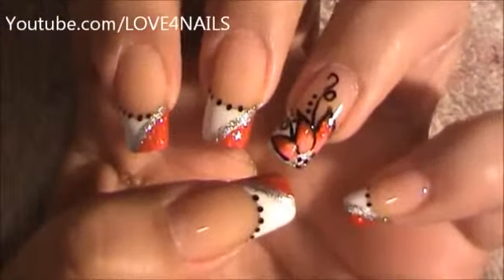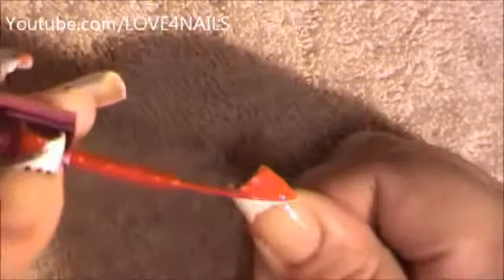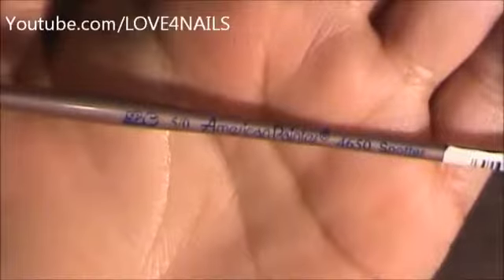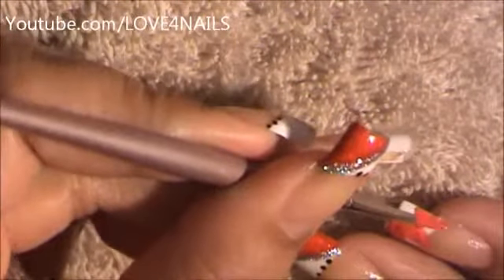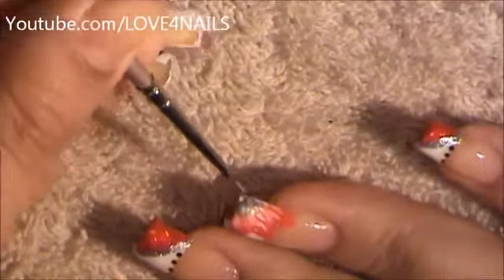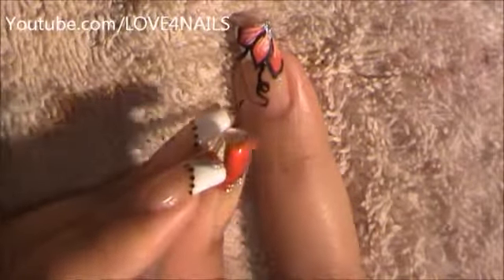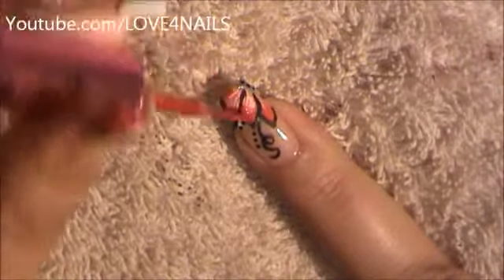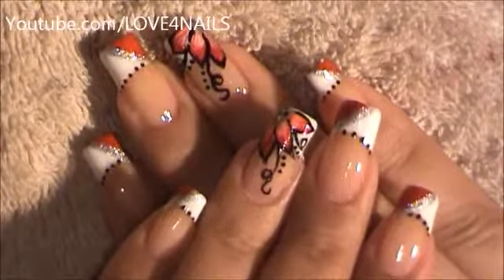Painting My Dominant Hand French Manicure How To Flower Nail Art Tutorial ᴺᴱᵂ